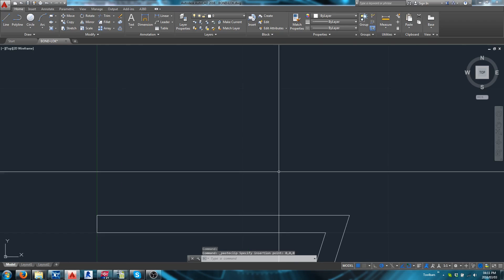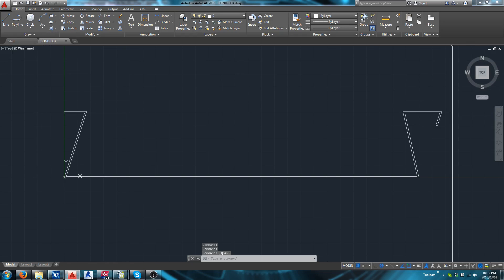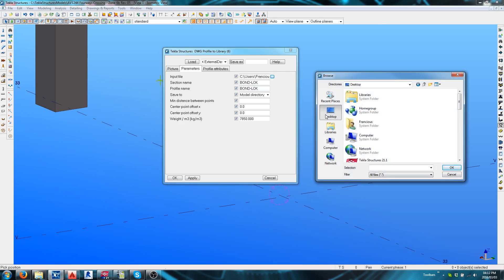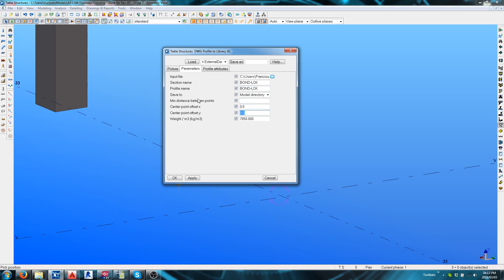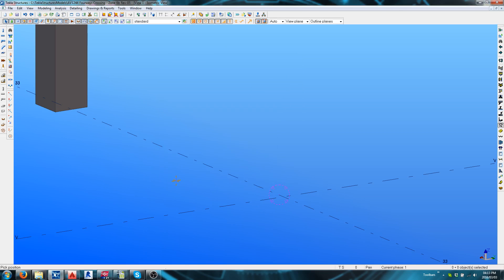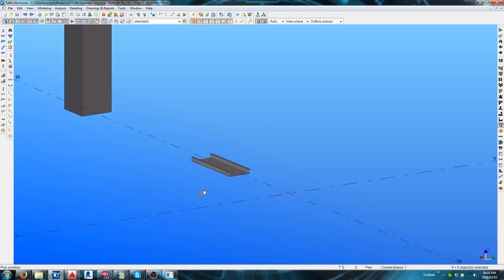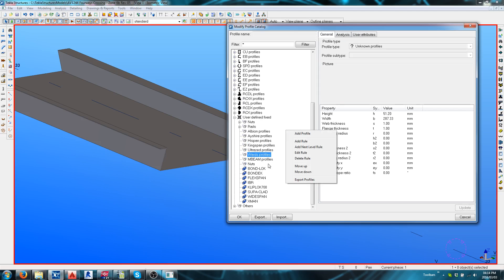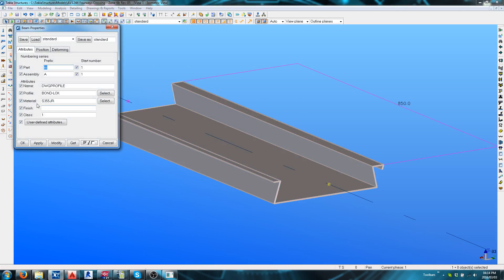Tekla Structures - How to add a new profile shape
Herewith a quick how to on how to make a custom profile shape on tekla. (BOND-LOK)